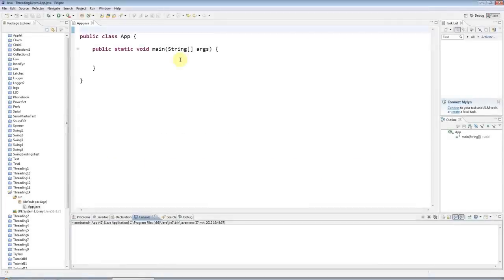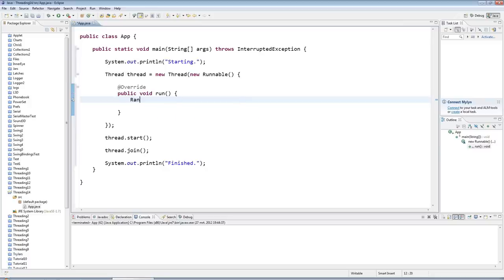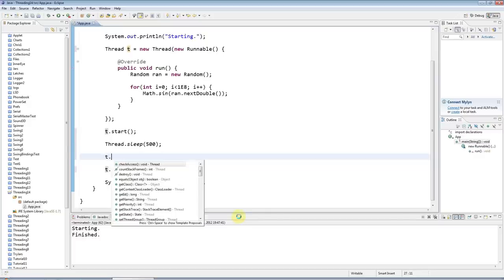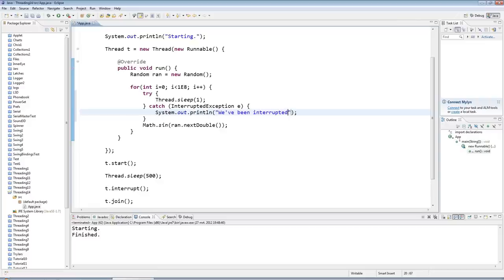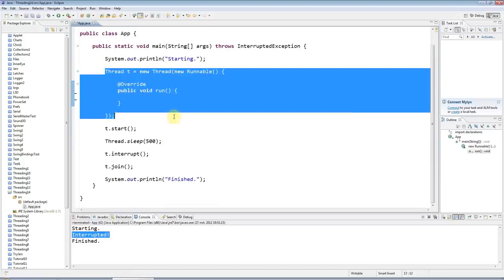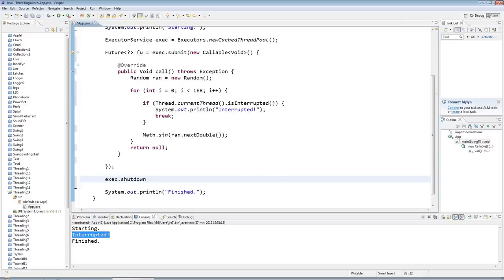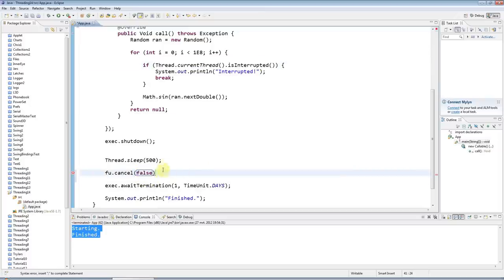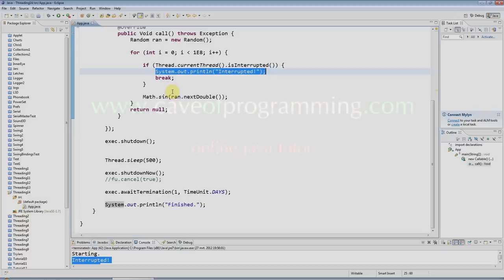Advanced Java: Multi-threading Part 14 - Interrupting Threads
Interrupting threads in Java; what are those pesky interrupted exceptions, what causes them and why are we continually handling them in Java? In this tutorial I show you an interesting method of telling your threads to terminate -- although the method we covered back in tutorial number 2 is perfectly fine for most purposes.